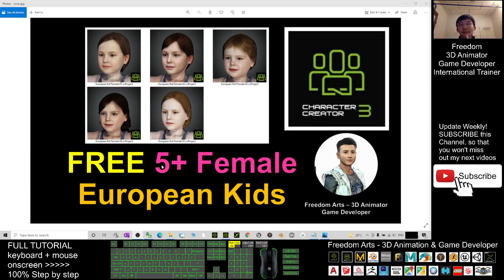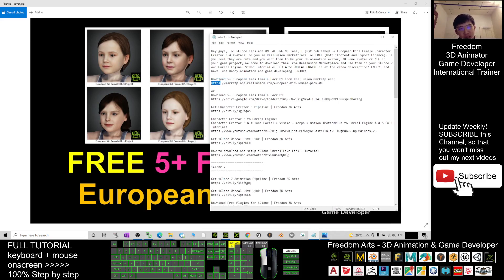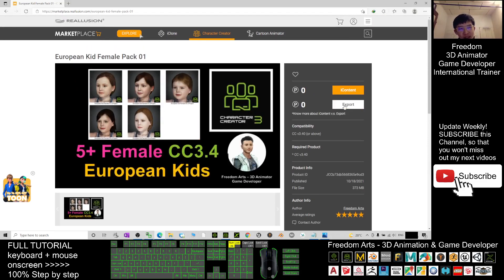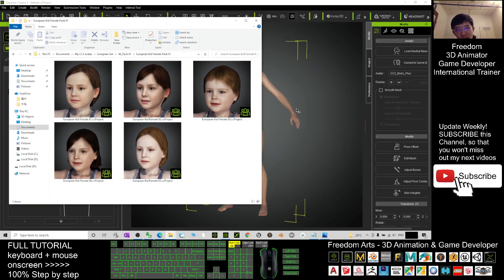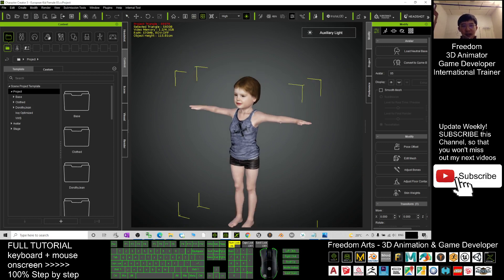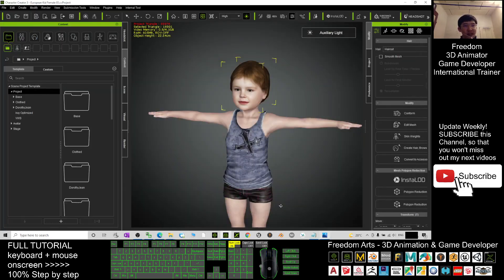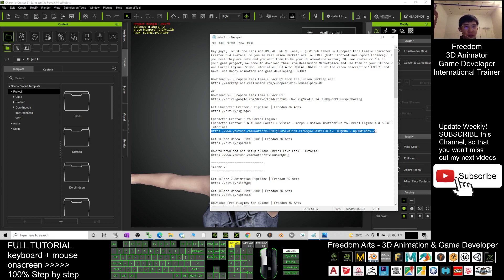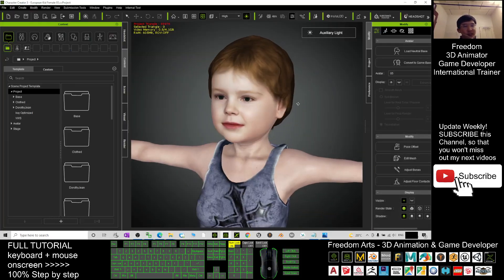FREE 5+ European Kid Female CC3 Avatar Pack 01 - Character Creator 3 Contents Free Sharing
- Hey guys, for iClone fans and UNREAL ENGINE fans, I just published 5+ European Kids Female Character Creator 3.4 avatars for you in Reallusion Marketplace for FREE (both iContent and Export Licence). If you feel they are cute and you want them to be your 3D animation avatar, 3D Game avatar or NPC in your game project, welcome to download them from Reallusion Marketplace and use them in your iClone 7 and Unreal Engine. Video Tutorial of CC3.4 to UNREAL ENGINE is at the video description! ENJOY! and have fun! Happy animation and game developing! ENJOY!

Get iClone and CC3 Contents

Your friend,
FREEDOM

iClone 7 3D Animation Software!!!